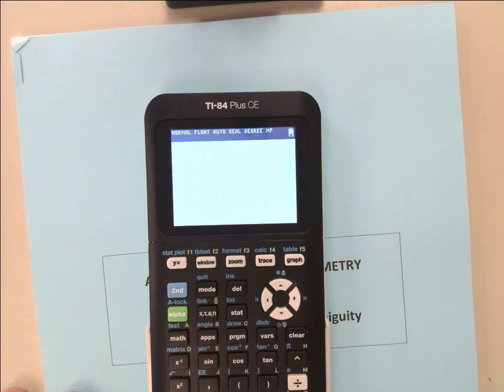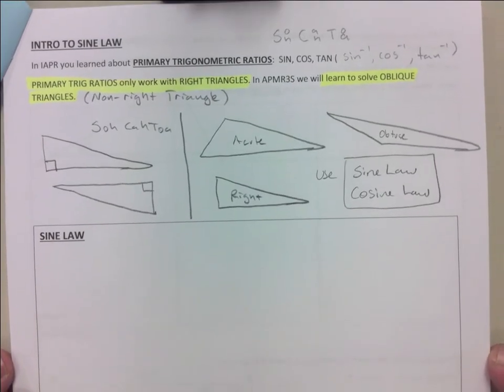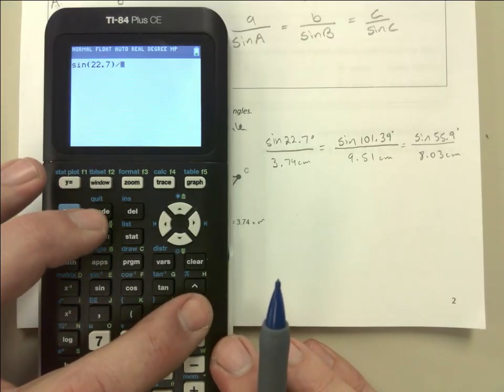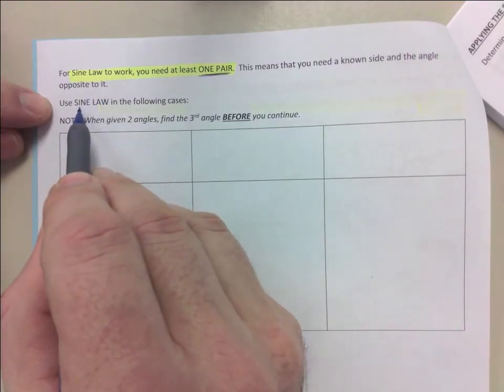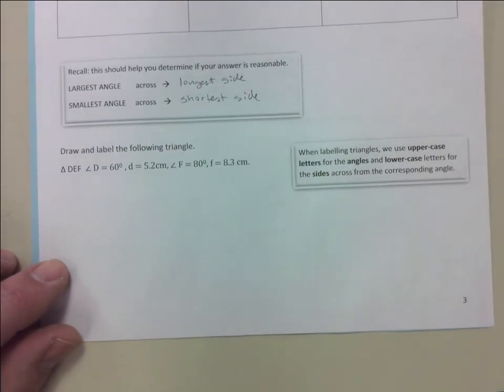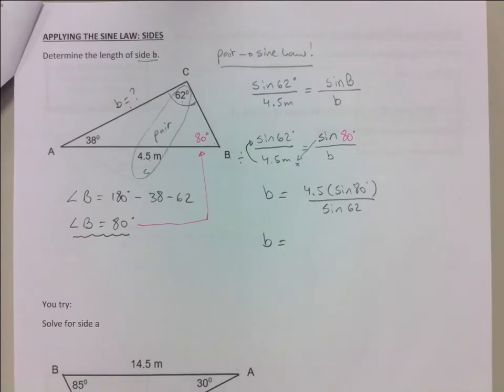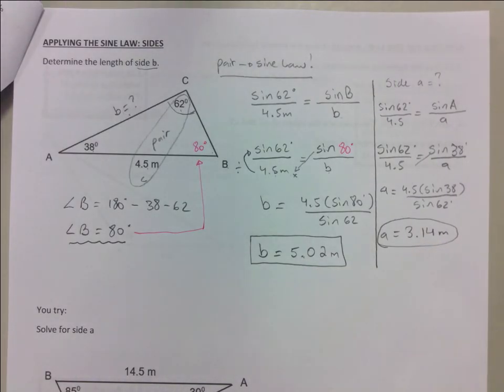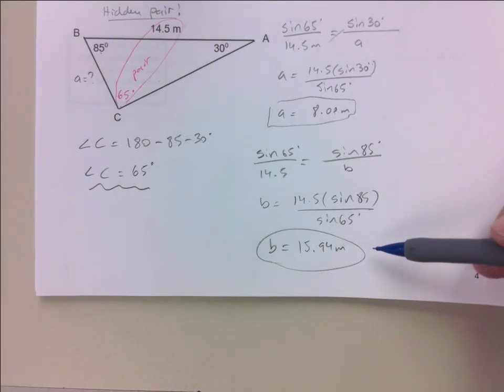INTRO TO SINE LAW (SIDES)